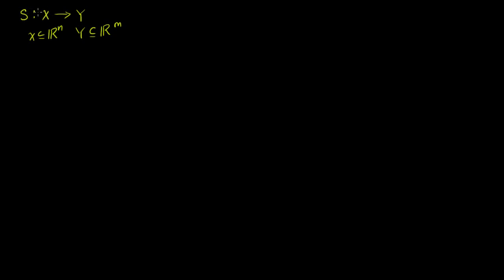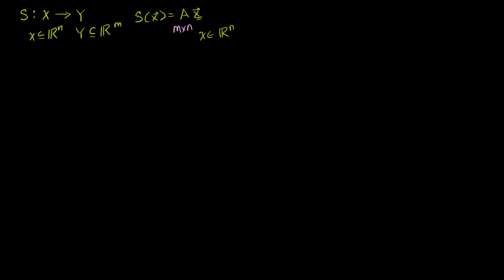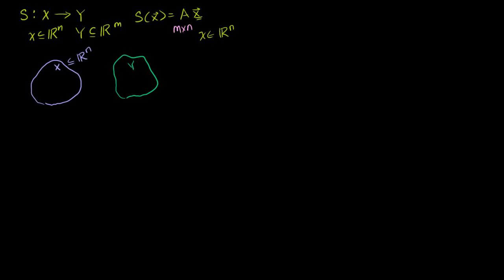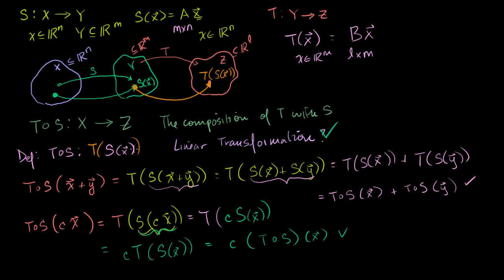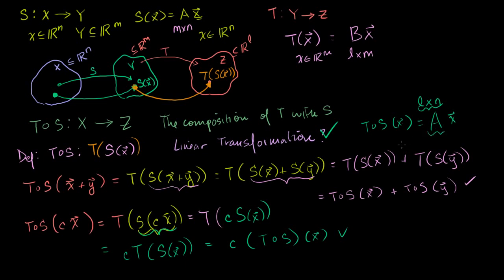Compositions of Linear Transformations 1 2